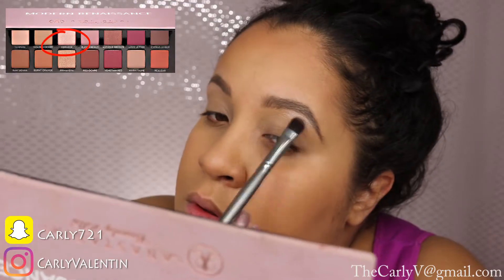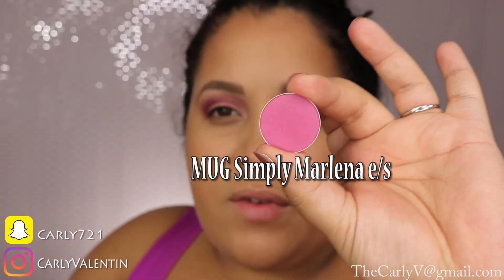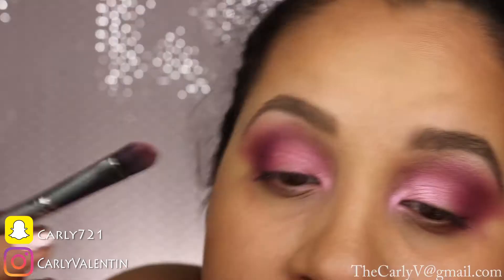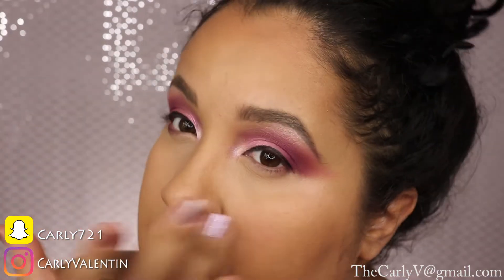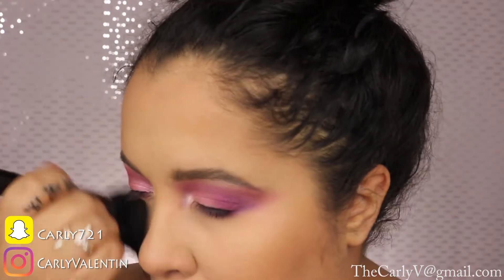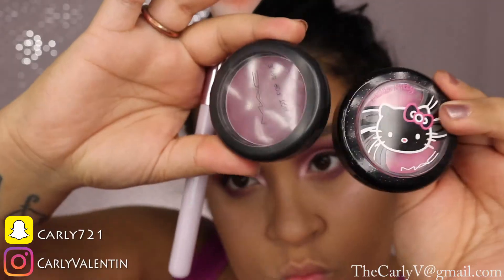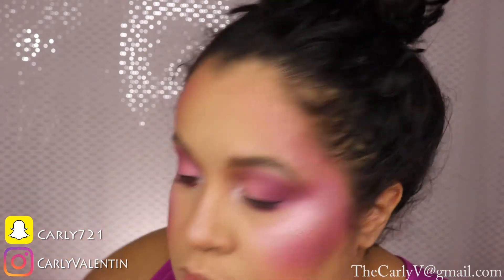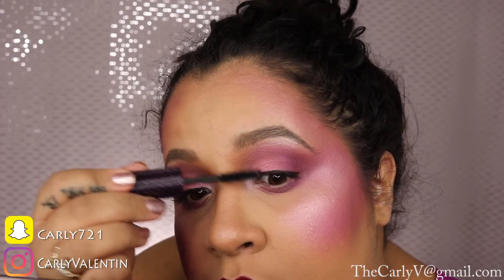Rihanna Met Gala 2017 makeup | Carly Valentin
Rihanna's Met Gala 2017 makeup tutorial

To inquire about makeup application in the North New Jersey region email at

Eyes/ cheeks•
ABH Modern Renaissance Pallete
Makeup Geek Simple Marlena eyeshadow
MAC Pink Opal pigment
MAC Grape pigment
MAC Purple Haze eyeshadow
MAC Tippy Blush
MAC Dirty Plum Blush

Huda Beauty lashes in Claudia

Lips•
NARS Belle Mare lip pencil
NARS Velvet Matte Lip Pencil Never Say Never
NARS Velvet Satin Lip Pencil Train Bleu